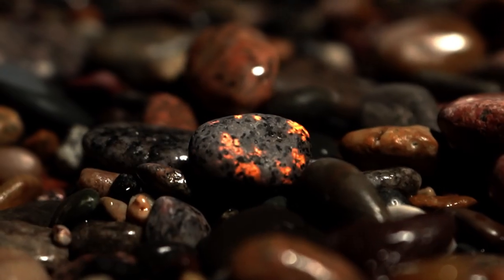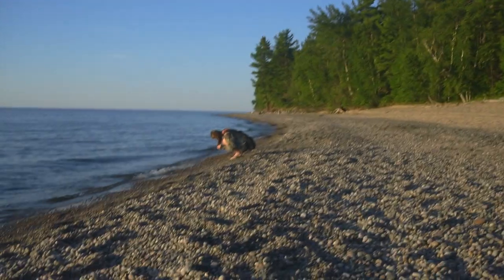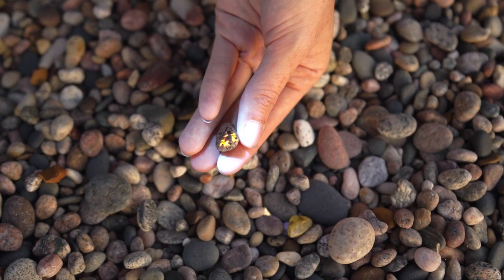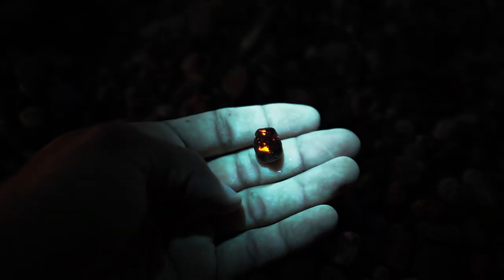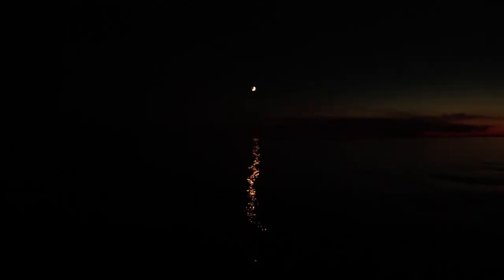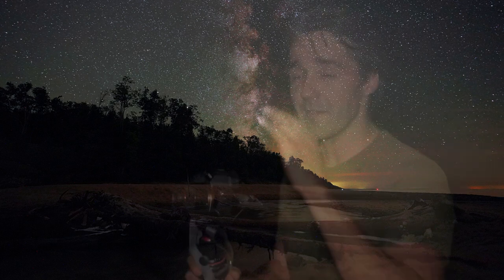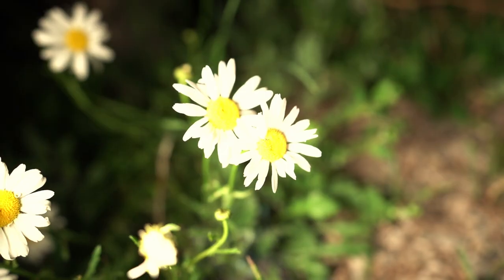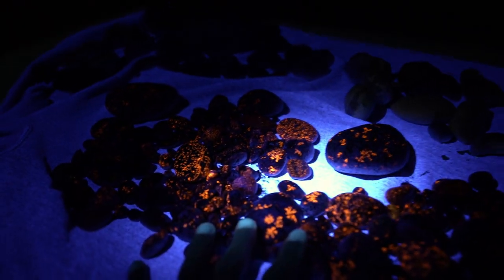I Found GLOWING Yooperlite Rocks on a Lake Superior Beach in Michigan - Rockhounding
This was an absolutely incredible adventure! I traveled nearly 1,500 miles up into the northernmost part of Michigan in search of an incredible ultraviolet fluorescing stones nicknamed yooperlites. I met up with Bri, a Michigan native, who showed me the ropes and helped put me on some good locations, and we had a blast searching the lake shore, photographing comet NEOWISE, the Milky Way, chasing around toads, finding all sorts of cool rocks and fossils, etc.

Hit that thumbs up button if you enjoyed this video!

the website owned and operated by the guy who discovered these along Lake Superior several years ago.